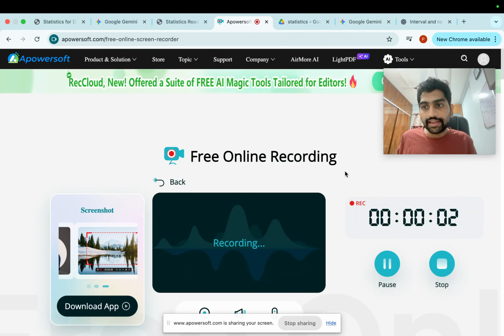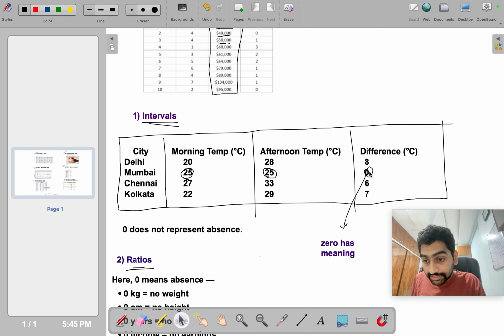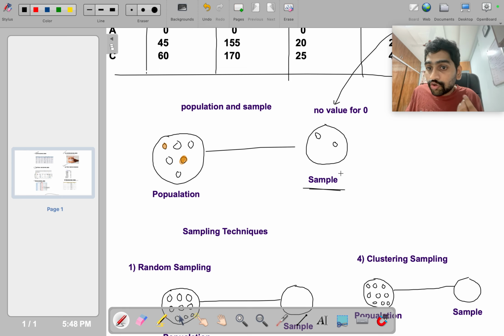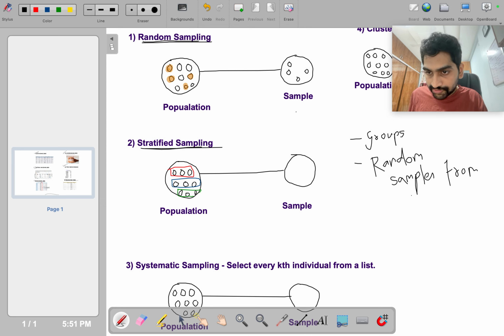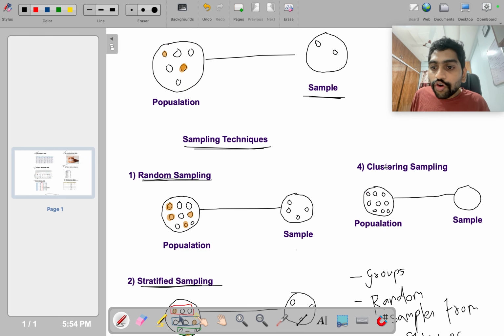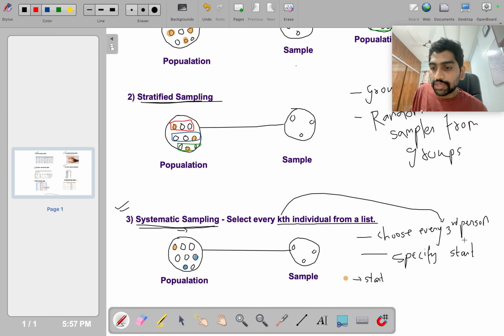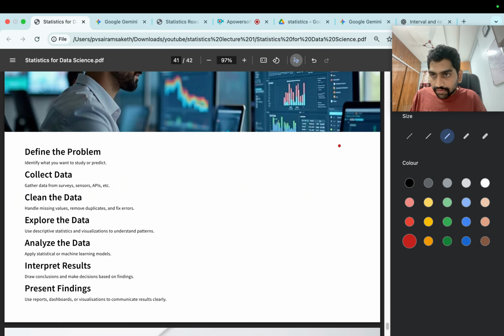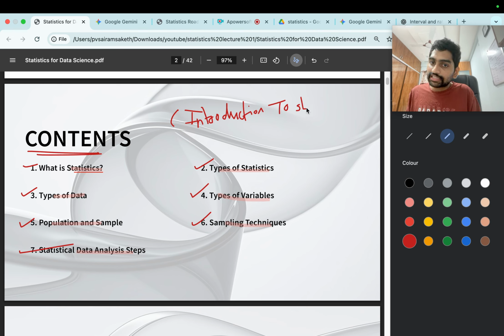Lecture 4 - Population vs Sample & Sampling Techniques Explained Simply |Statistics for Data Science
🎓 Lecture 4 - Quantitative Variables, Population & Sampling Techniques | Statistics for Data Science

Welcome to Lecture 4 of the Statistics and Probability for Data Science Complete Course (2025)!

In this lecture, we dive deeper into Quantitative Variables, explore the difference between Population and Sample, learn about Sampling Techniques, and finally understand the Steps of Statistical Data Analysis — essential foundations for every Data Scientist and Analyst.

📘 Topics Covered in This Lecture:

1️⃣ Quantitative (Numerical) Variables

Interval Variables – Numeric scales with equal intervals but no true zero
Example: Temperature in Celsius (0°C doesn’t mean no temperature)

Ratio Variables – Numeric scales with equal intervals and a true zero
Examples: Height, Weight, Age, Salary

2️⃣ Population and Sample

Population: The entire group of individuals or items you want to study
Example: All students in SRM University

Sample: A smaller subset of the population used for analysis
Example: Randomly selected students from SRM University

📊 Why Samples?

Studying an entire population is often impractical, costly, and time-consuming, so we use samples to make inferences efficiently.

3️⃣ Sampling Techniques

Learn the major methods used in statistics to select representative data samples:

Random Sampling: Every individual has an equal chance of being selected.
Example: Picking students randomly using a random number generator.

Stratified Sampling: Divide population into groups (strata) and sample from each.
Example: Selecting students based on their academic year (1st, 2nd, 3rd, 4th).

Systematic Sampling: Selecting every kth individual from a list.
Example: Choosing every 5th student on a class attendance sheet.

Cluster Sampling: Dividing population into clusters and surveying all members of selected clusters.
Example: Selecting 2 classes out of 10 and collecting data from all students in those classes.

4️⃣ Statistical Data Analysis Steps

Understand how real-world data is processed and analyzed:

Define the Problem – Identify what you want to study or predict.

Collect Data – Gather data from surveys, sensors, or APIs.

Clean the Data – Handle missing values and fix inconsistencies.

Explore the Data – Use descriptive stats and visualizations to understand trends.

Analyse the Data – Apply statistical or machine learning techniques.

Interpret Results – Draw conclusions based on data insights.

Present Findings – Communicate results via dashboards or reports.

🎯 Goal of This Lecture:

By the end of this lecture, you’ll understand types of quantitative variables, how to select representative samples, and how to perform a complete statistical data analysis workflow — a key skill in Data Science and Machine Learning.

Materials used in this lecture -

📅 New Videos Every Morning at 7 AM
📊 Statistics & Probability for Data Science | Complete Course (2025)

Master the core concepts of Statistics and Probability — the mathematical foundation of Data Science, Machine Learning, and AI! 🚀